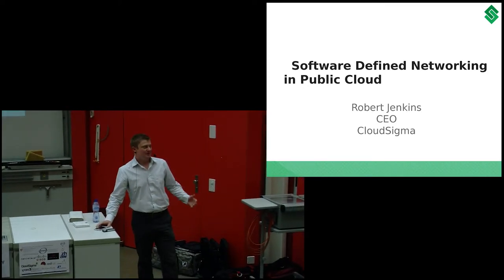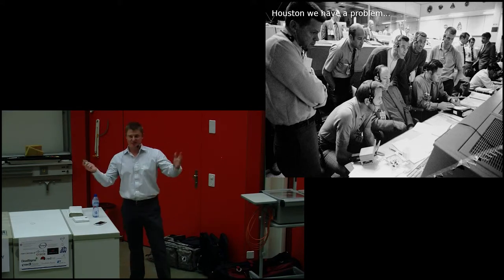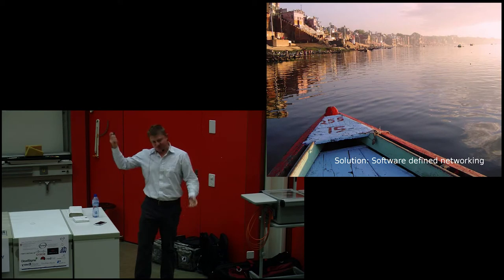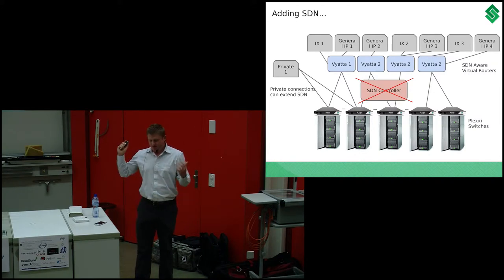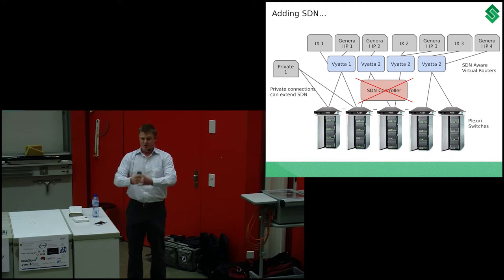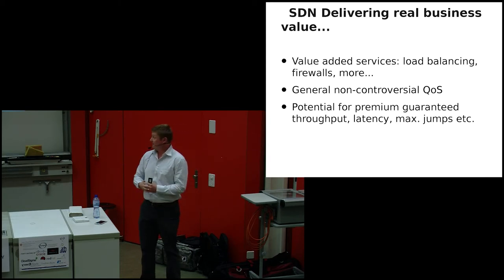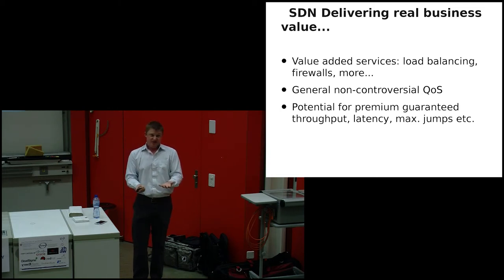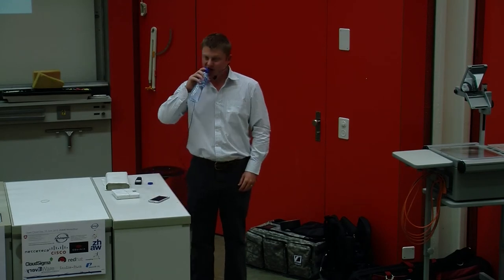Software defined networking for public cloud, Robert Jenkins (Open Cloud Day 2013)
Software defined networking for public cloud
Robert Jenkins
Cloudsigma

What challenges do public cloud service providers face in providing reliable services to customers? What aspects do networking represent in meeting and exceeding customer expectations from cloud services? Robert Jenkins CEO at CloudSigma, a leading public cloud provider will examine in detail the challenges he faces in delivering performance and reliability to customers, scaling their networks and how software defined networking can play a critical role going forward in meeting these aims. Mr. Jenkins will also outline how SDN will interplay with service level agreements (SLAs) going forward and the future new services from public cloud providers that SDN will make possible

Robert Jenkins is the co-founder and CEO of CloudSigma and is responsible for leading the technological innovation of the company's pure-cloud IaaS offering. Under Robert's direction, CloudSigma has established an unprecedented open, flexible, environmentally-friendly and customer-centric approach to the public cloud

Open Cloud Day 2013

Cloud Computing gewinnt immer mehr an Bedeutung und Gewicht. Damit die
gesamten Möglichkeiten ausgeschöpft werden können, sollten Clouds nach
den Prinzipen der Open Cloud Initiatve aufgebaut werden.
Das Ziel des Anlasses ist es offene Clouds und die Interoperabilität von Clouds
zu verbessern. Speziell werden die Anforderungen der öffentlichen Verwaltung sowie
von KMUs berücksichtigt. In speziellen Vorträgen wird der Bereich GovCloud vertieft.
Der Anlass legt gewicht auf konkrete, praxisnahe Beispiele.
Die Konferenz baut auf dem erfolgreichen Open Cloud Day von 2012 auf.